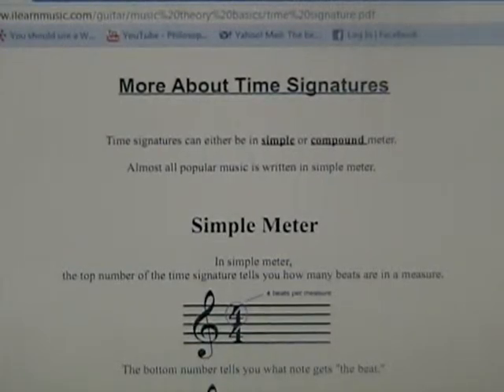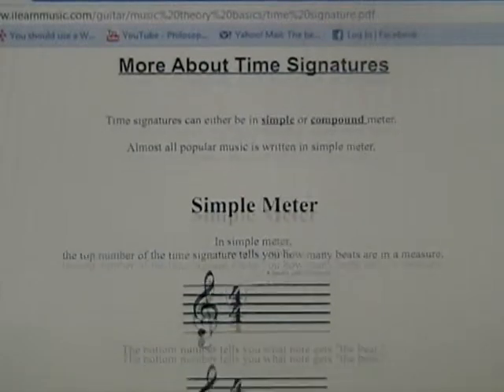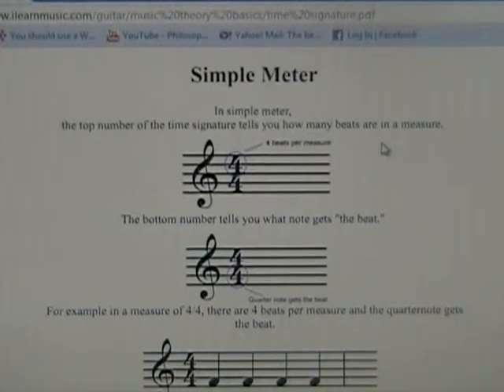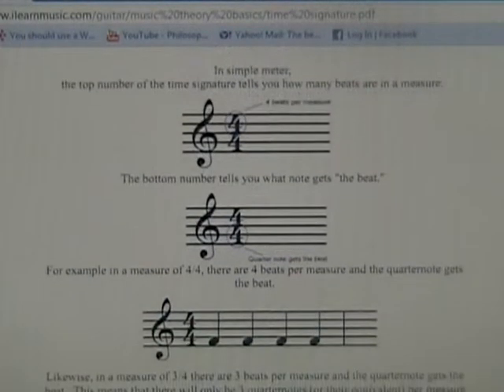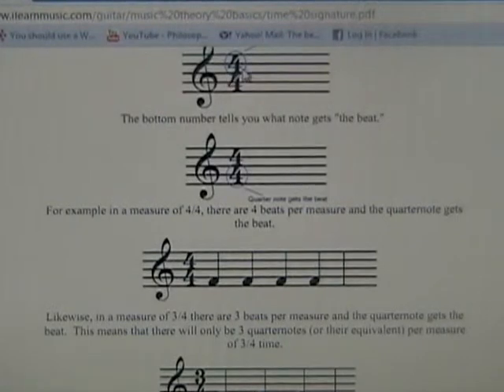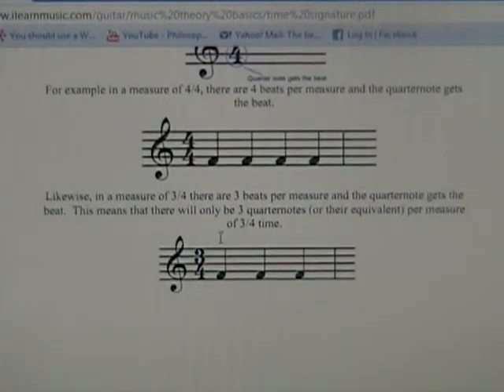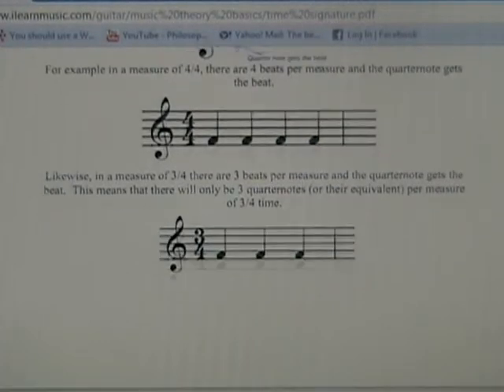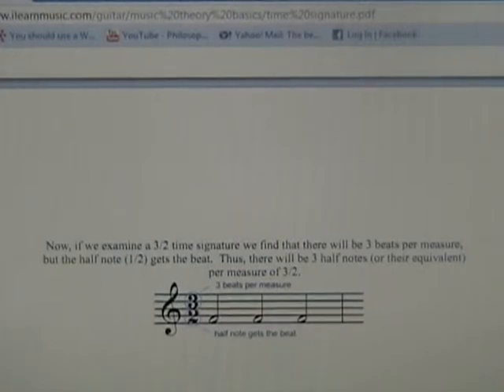Music Theory 101 -- Lesson 5 - Simple Meter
A beginner music theory lesson about simple meter and how to read and use it in the context of standard music notation